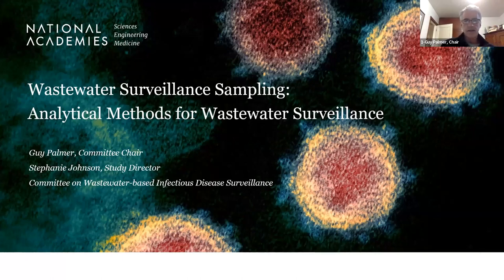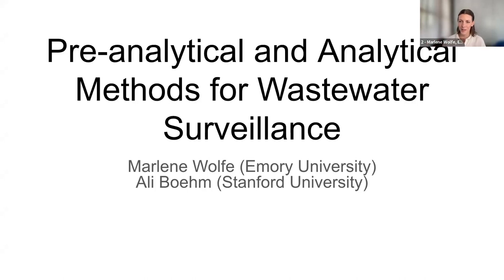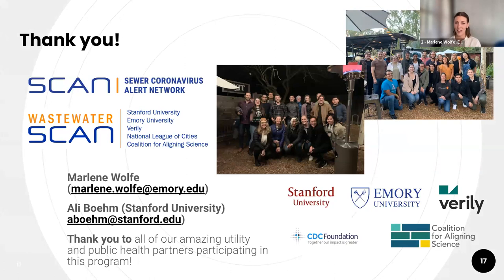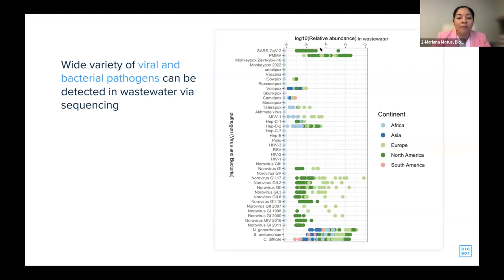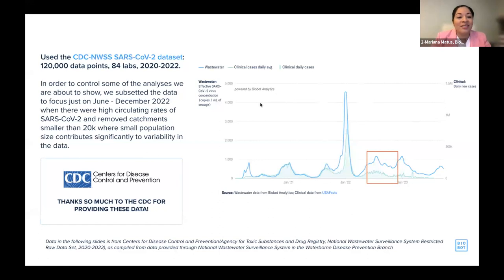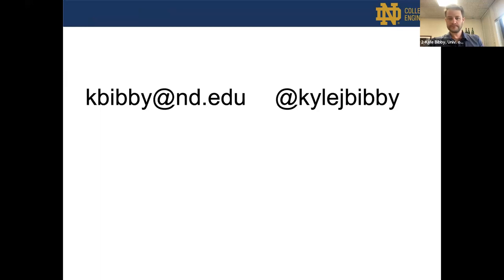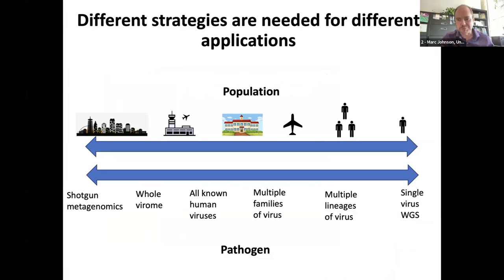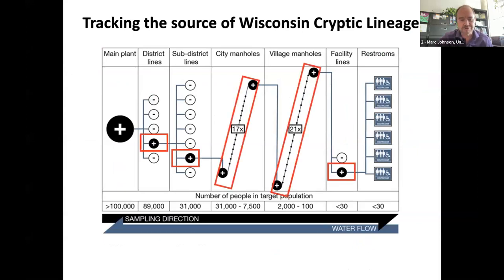Community Wastewater-based Infectious Disease Surveillance -- Analytical Methods--Open Subgroup #1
Several invited speakers discussed advancements in analytical methods for potential application to wastewater surveillance.